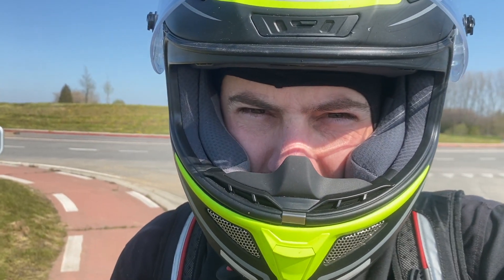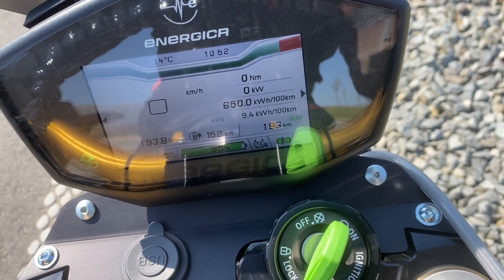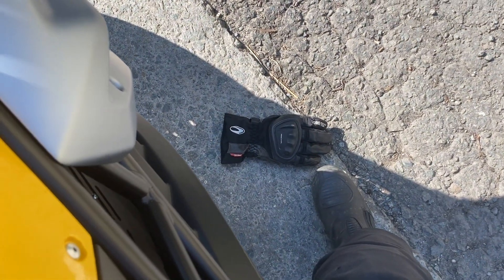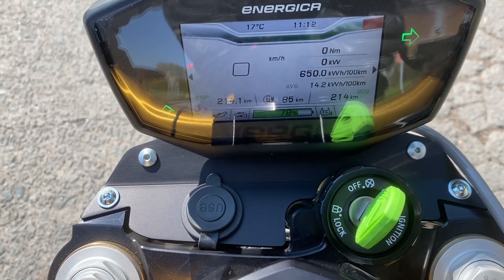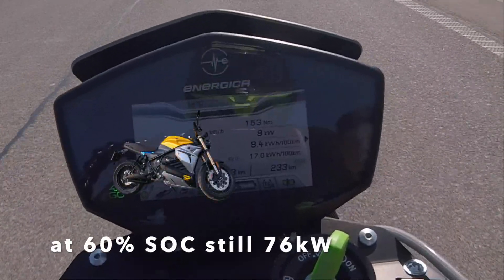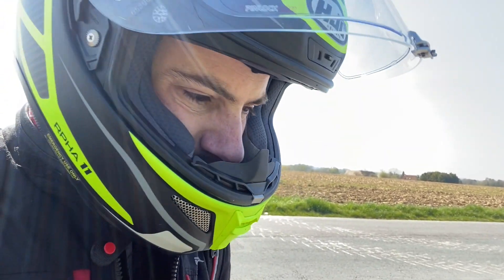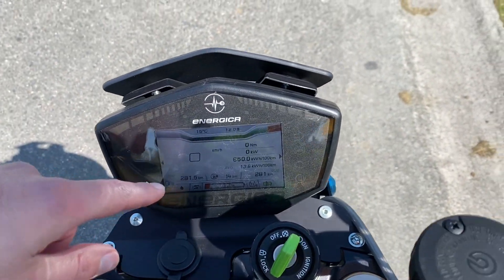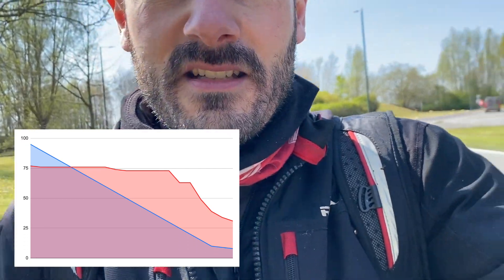2021 Energica SS9+ plus 21.5kWh SoC vs kW power output test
@Newzeroland just published his test for kW output at a 5% interval for each SOC value on his Energica EGO. This is what my SS9+ does in a similar test. The GoPro died in the end so you'll have to believe me on my word for the last percentages.

Let me know what to improve upon. Keep riding!